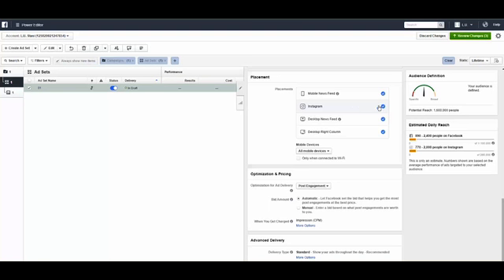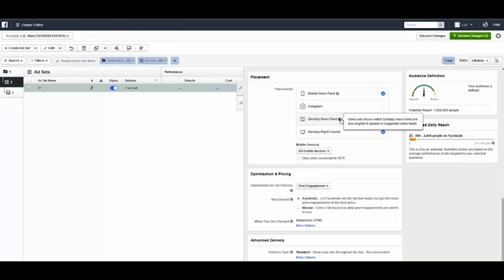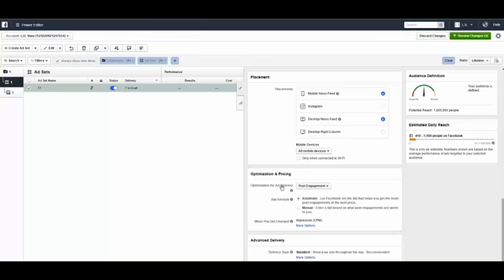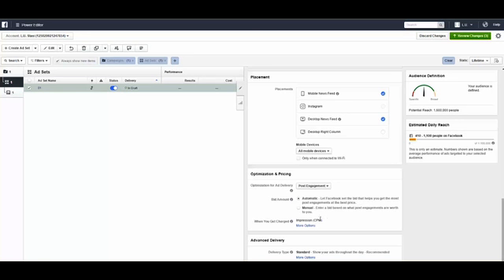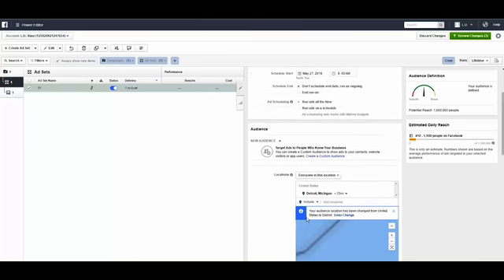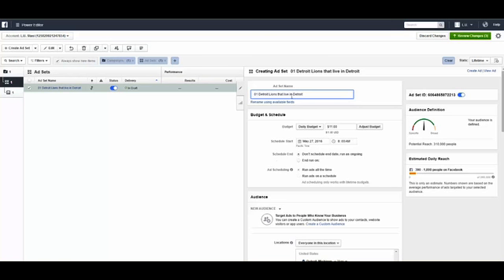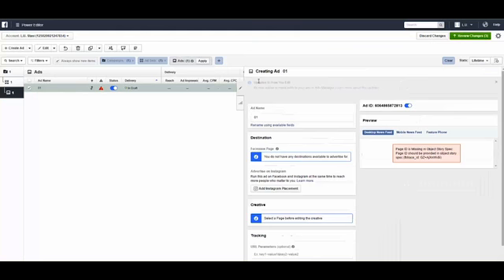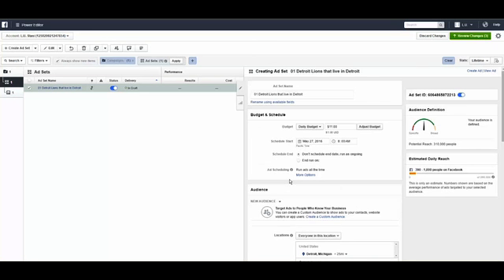Viralstyle Academy 101 9 Introduction to Facebook Ads – Part 3